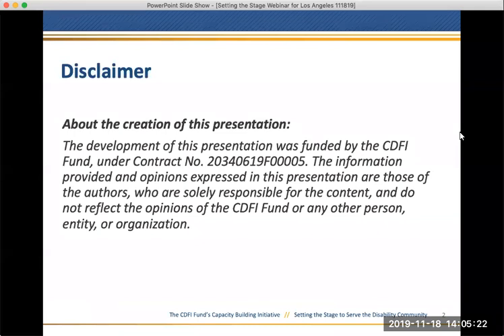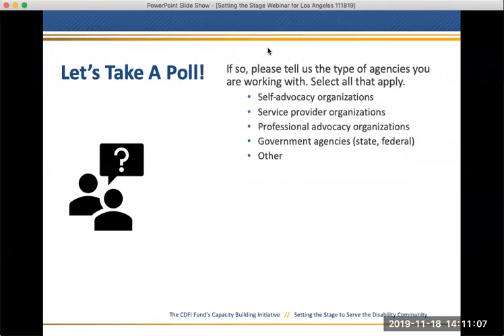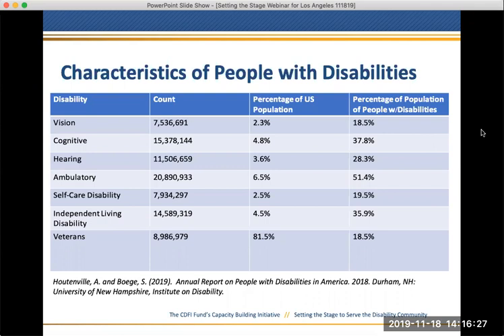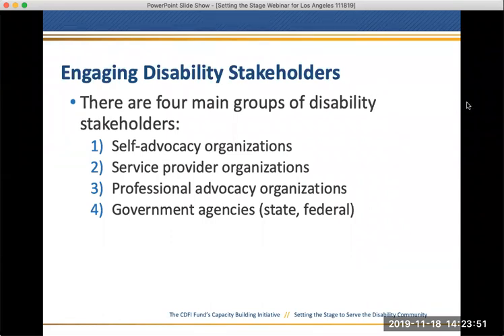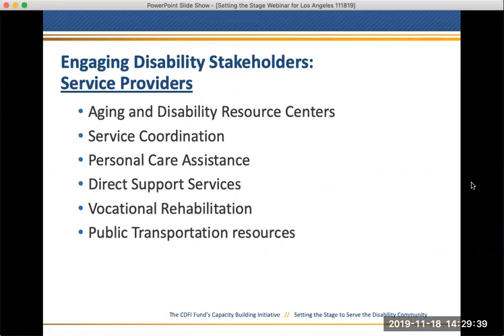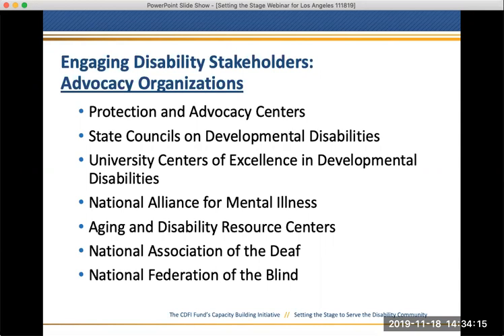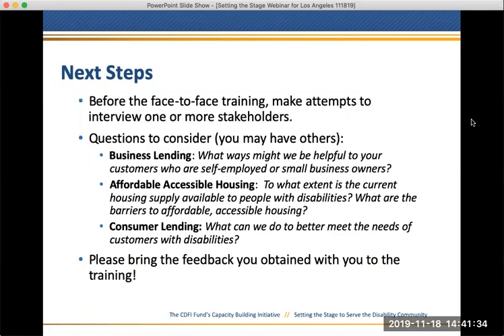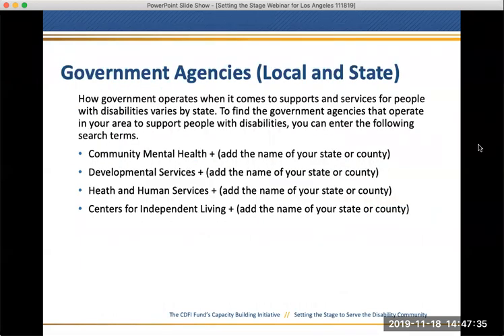Access for All: Setting the Stage Pre-Training Webinar Recording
Setting the Stage Pre-Training Webinar Recording
Access for All: Expanding CDFI Impact in the Disability Community
Capacity Building Initiative Training